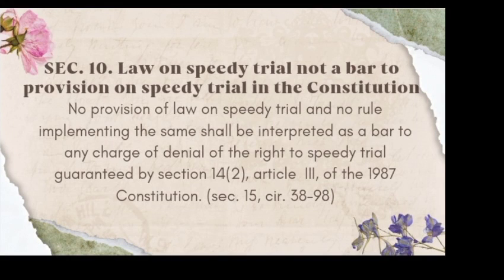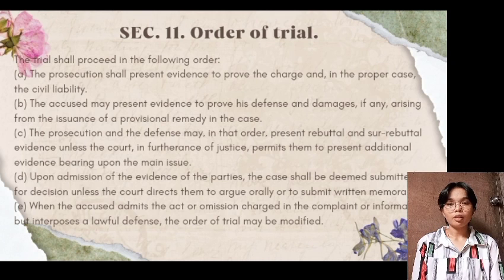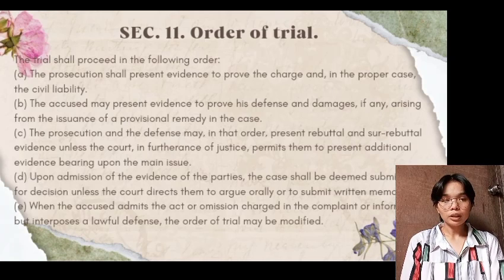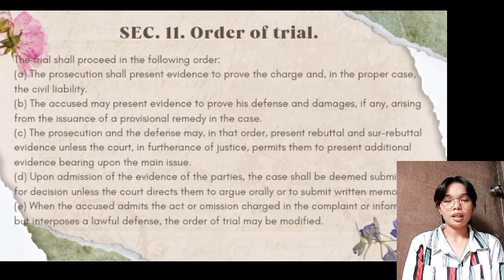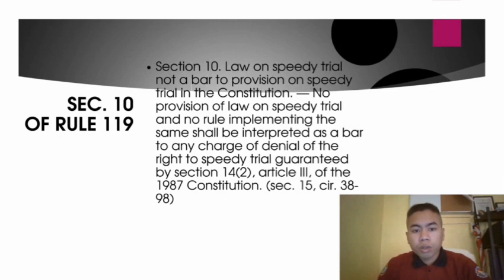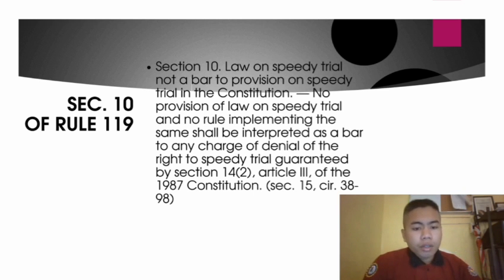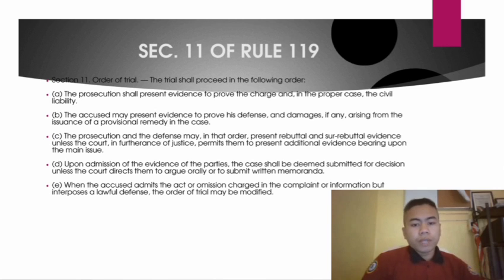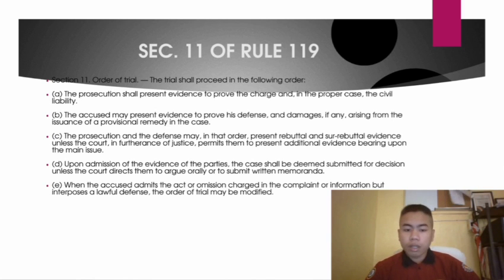GROUP F-Section 10-11